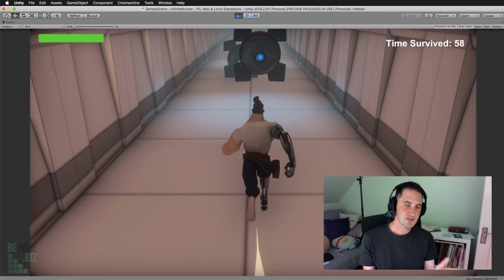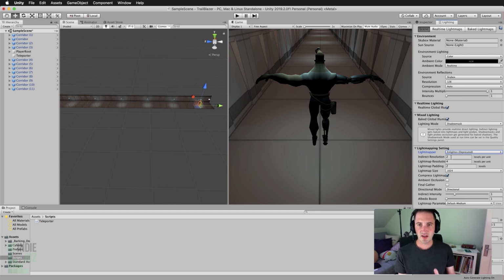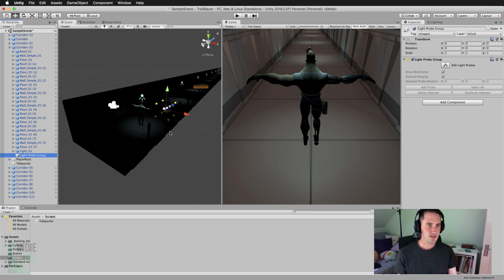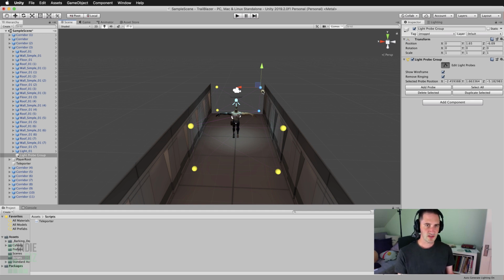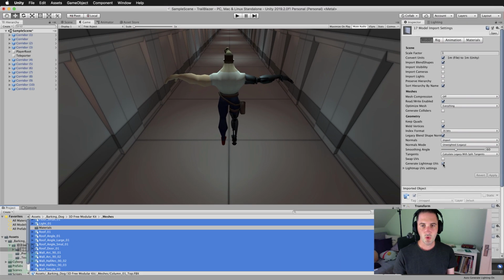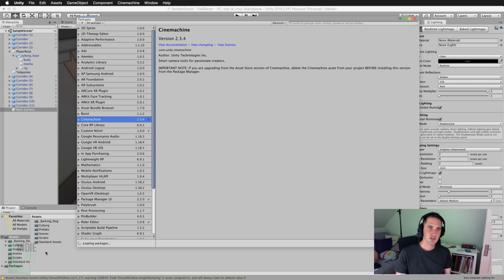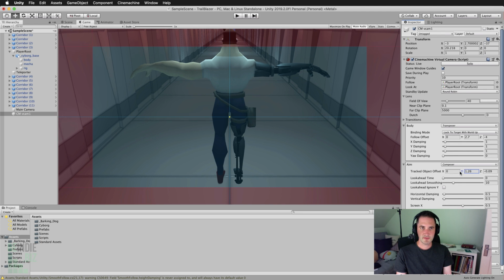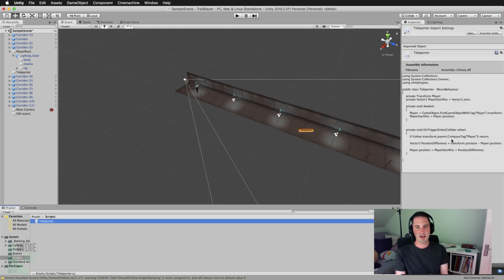Make an Endless Runner in Unity - #5 Beginner Tutorial - Lights and Cameras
Want to make games? Learn how to create your first game using Unity 2019. Presented by expert game-developer Alan Thorn from BeIndie.biz. Learn the fundamental concepts of game development. Design levels, animate characters, program mechanics. This is a great place to start for beginners. In this part, we enter improve scene lighting by using Light Probes to create indirect illumination. Then we use CineMachine to create a smooth follow camera